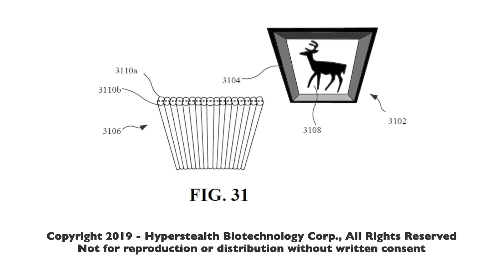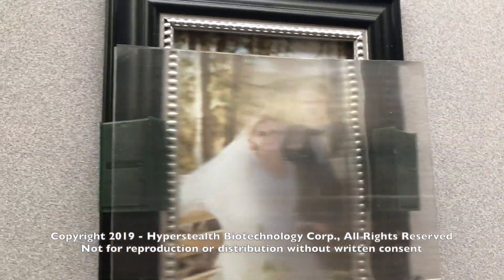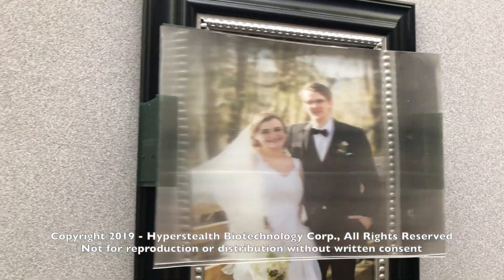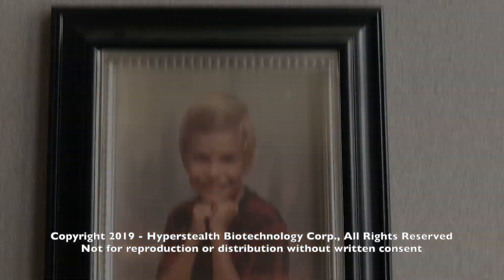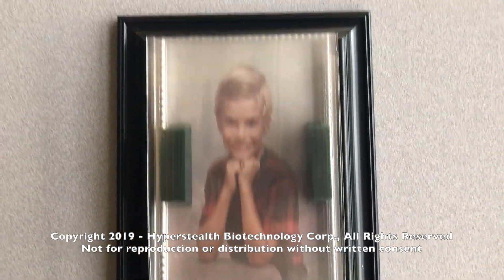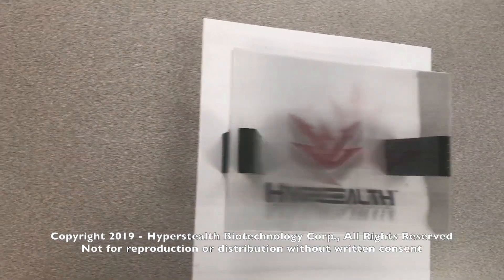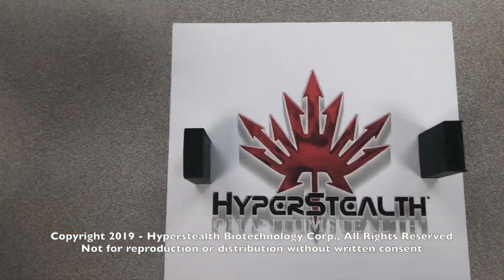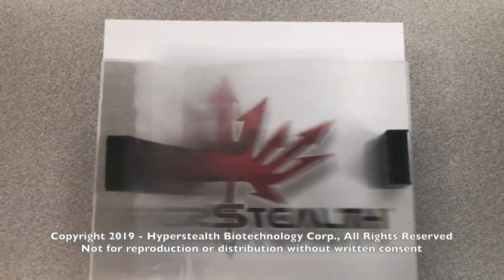Hyperstealth Display System: Holopix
Hyperstealth Display System: Holopix, Holographic like images of flat pictures, images or logos.